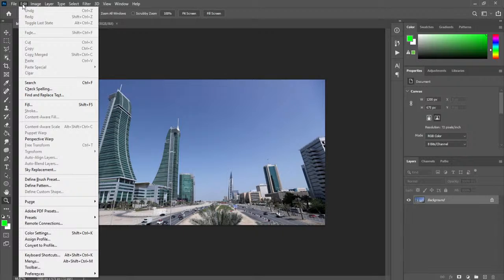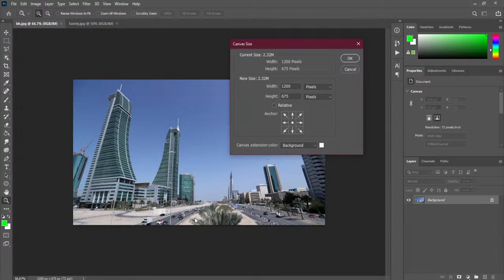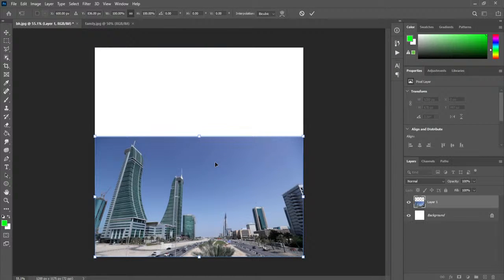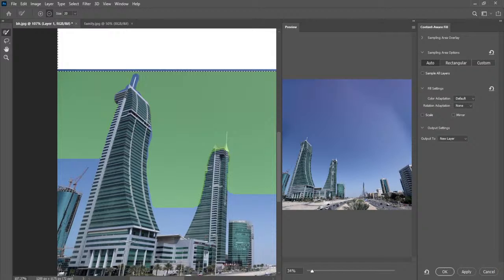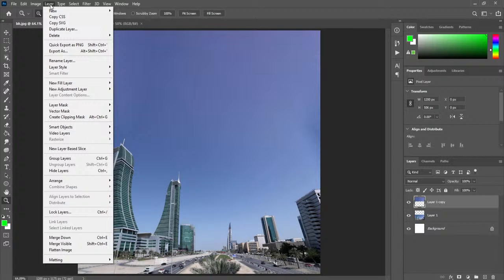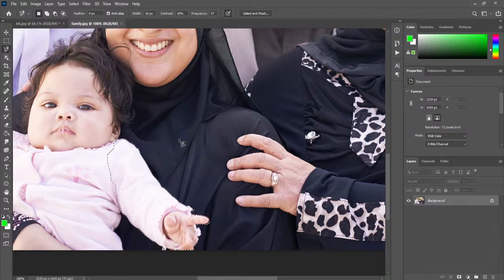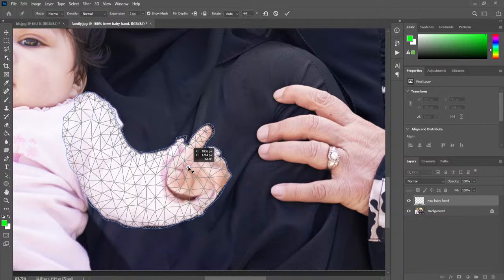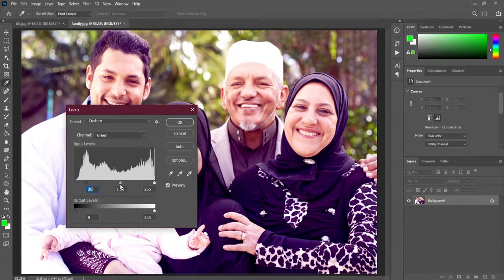How to Work on Image Element in Photoshop? | Lesson5 Part 4 | Intro to Multimedia Tools | Livestream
In this lesson, I will give you a brief introduction on How to Work on Image Element of Multimedia in Photoshop, This topic is part of the  "Introduction to Multimedia Tools - Livestream Series",  and is specifically designed for the University College of Bahrain students, however, other interested users are free to join.